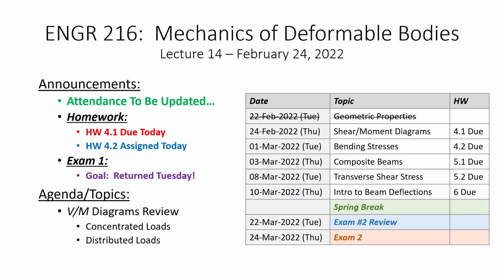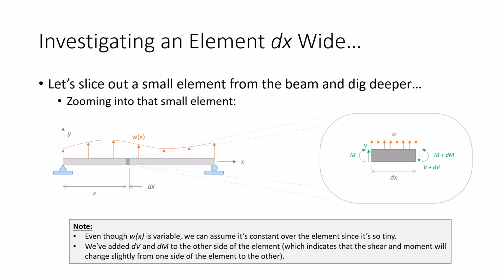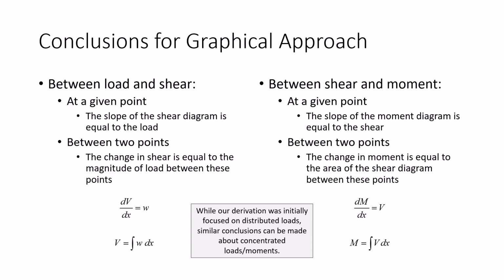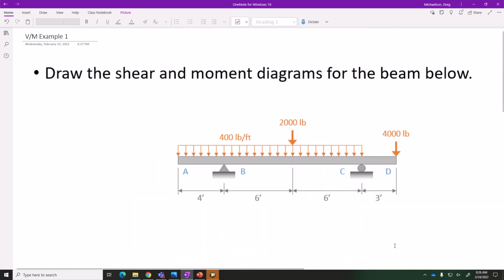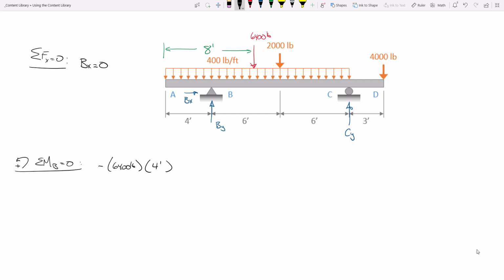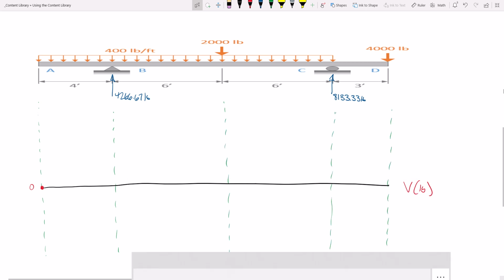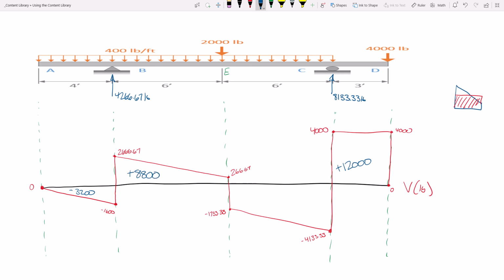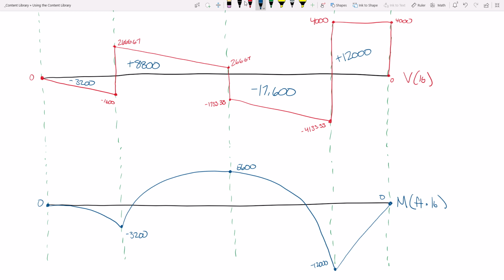ENGR 216 Lecture 14a: Shear/Moment Diagram Review (2022.02.24)